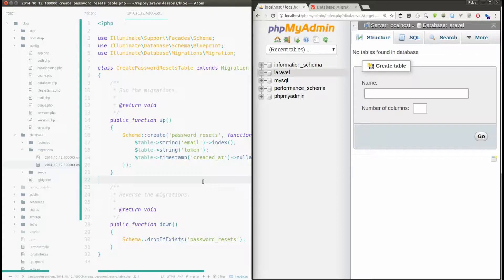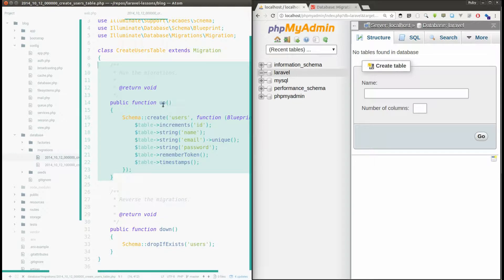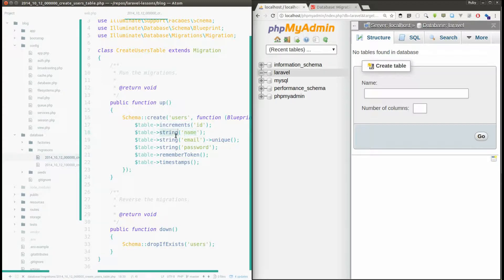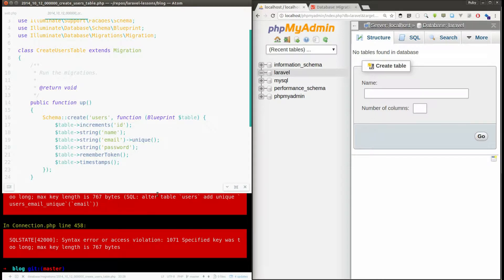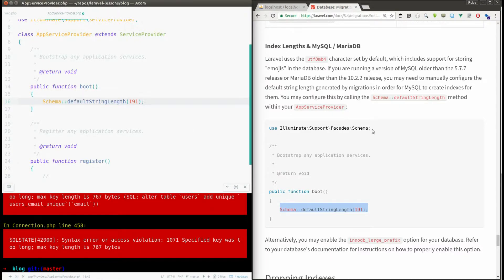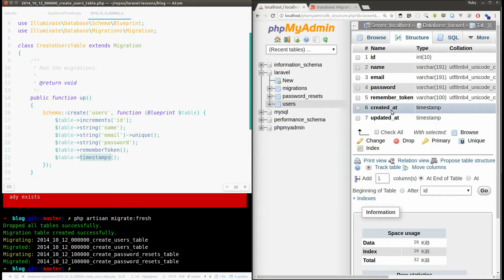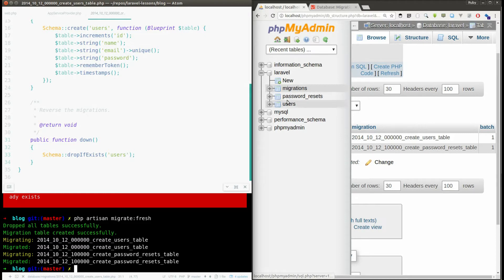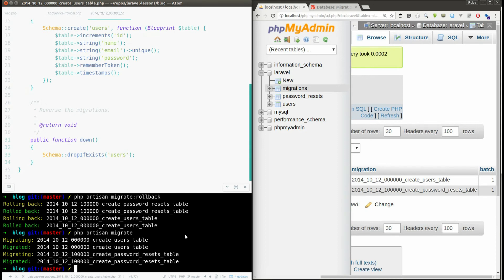Laravel 5.5 lesson - 5 Introduction to laravel migrations - Part 1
In this video I have discussed about migrations and its importance in laravel applications.

I will talk more about migrations and its commands in upcoming videos.

Command used in this video:

## to migrate new migration files to database

## undo the previous migrations

php artisan migrate:rollback